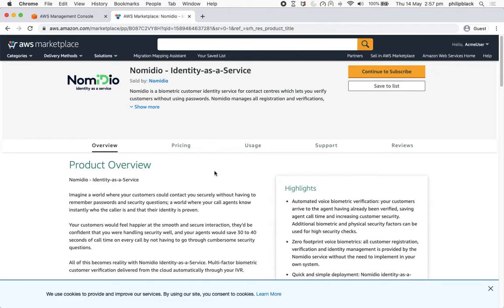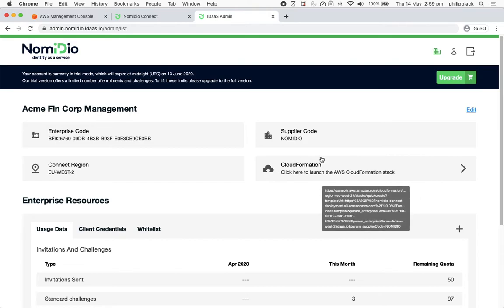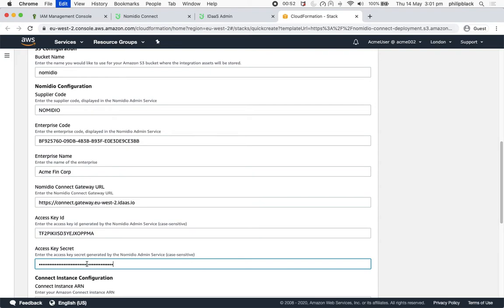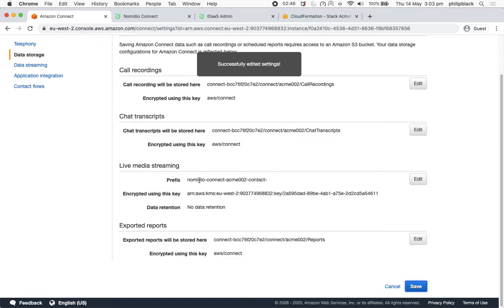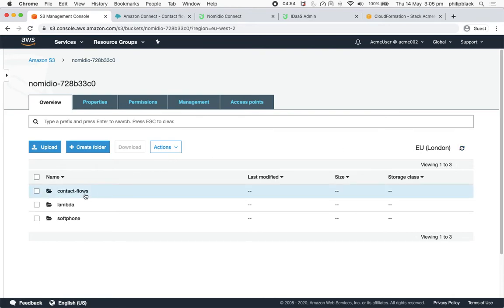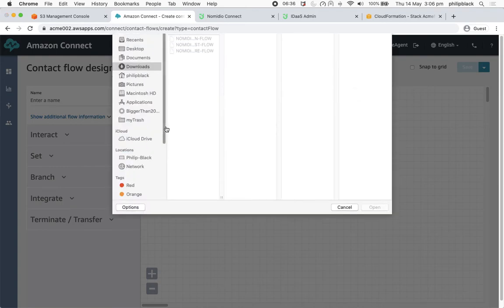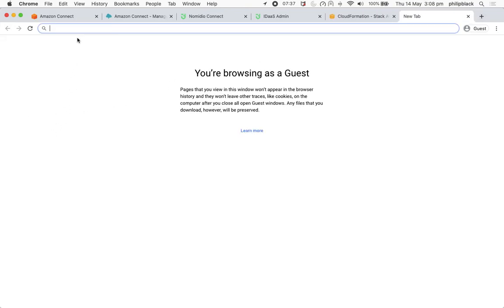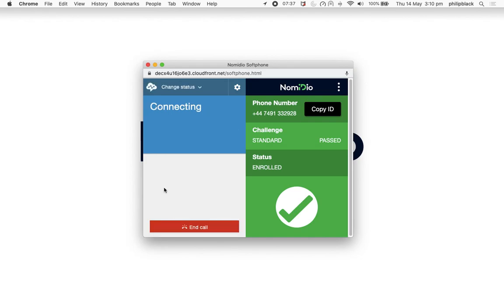Nomidio Deployment - ready in just 7 minutes 37 seconds!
Walkthrough of the sub-8 minute deployment of Nomidio IDaaS with face and voice Biometrics on Amazon Connect
Includes an introductory explanation and details as well as a realtime deployment on a live instance of Amazon Connect.